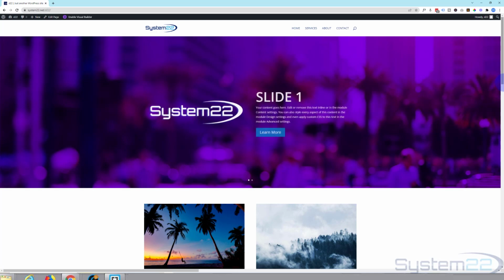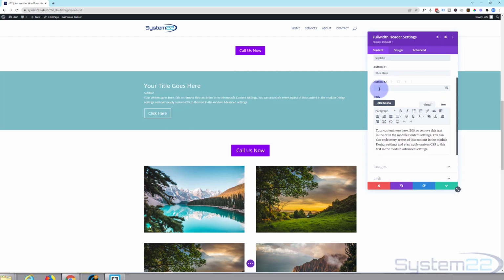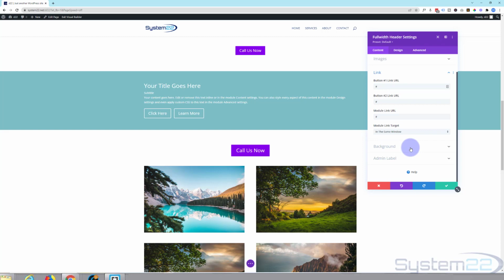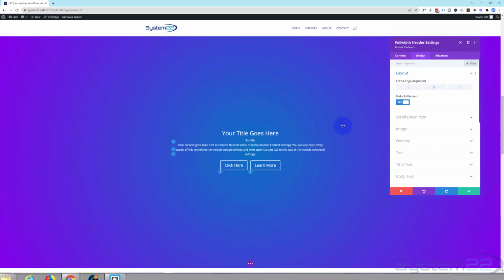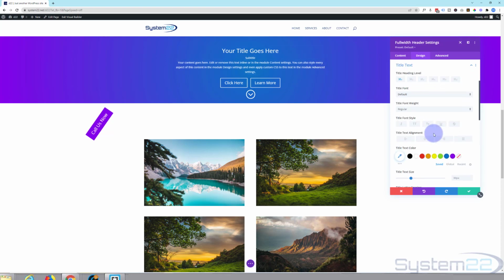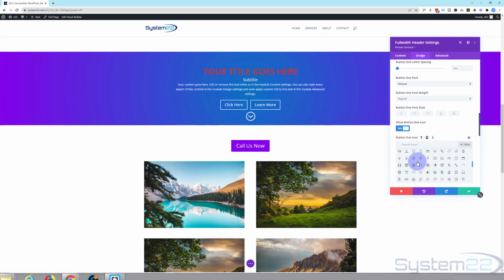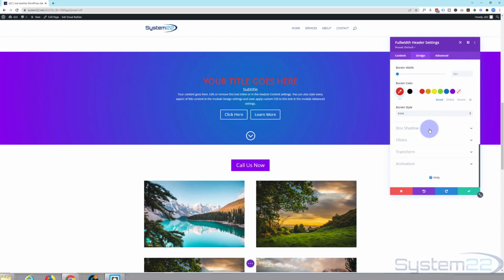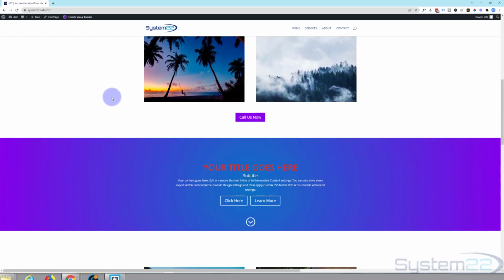How To Use The Full Width Header Module With The Divi Theme 👈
How To Use The Full Width Header Module With The Divi Theme. In this series of videos we are going to cover some of the basic set up and build steps for people new to the great Divi Theme. The Divi theme has some great modules and effects. With a little work you can achieve some great eye-catching features to enhance the look and user experience of your website.
Today we are going to demonstrate how to download, then upload a free json file header template from the Elegant themes website, using the inbuilt features of the Divi theme.

SOCIAL MEDIA
Follow what I'm doing on: